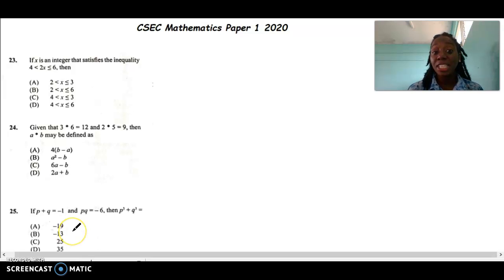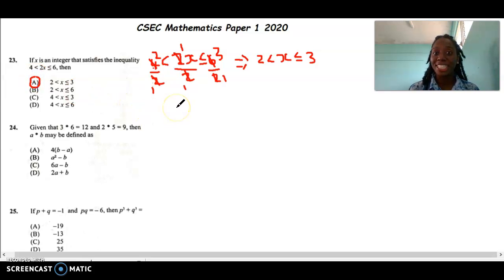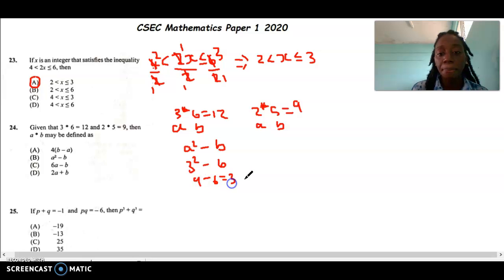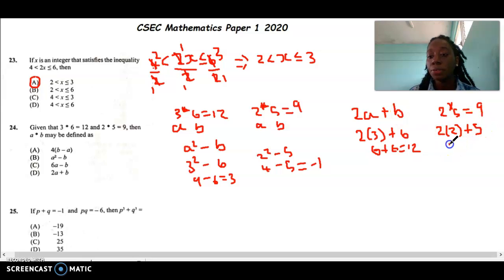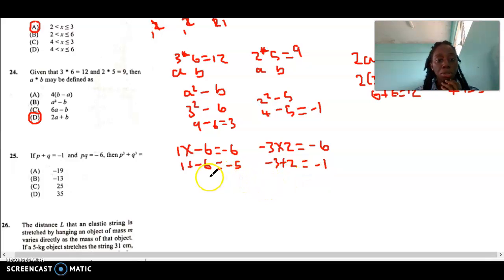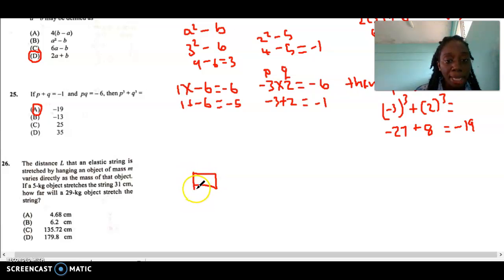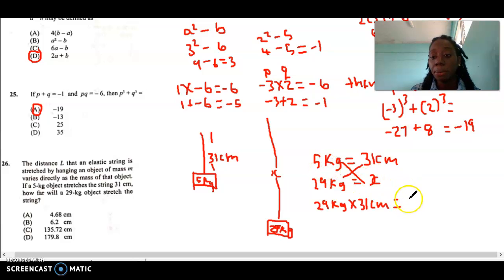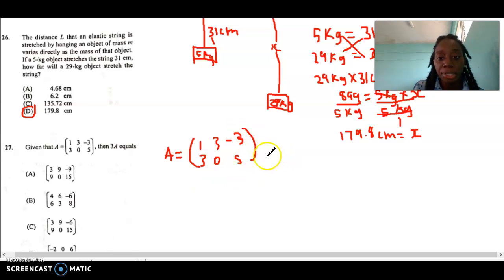CSEC MATHS PAPER 1 2020